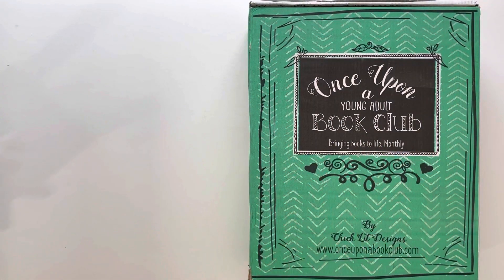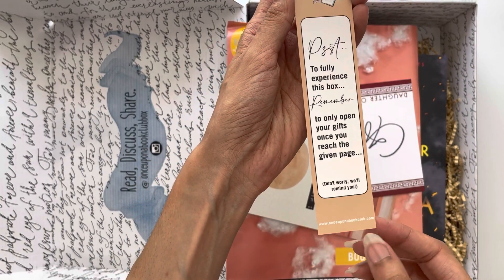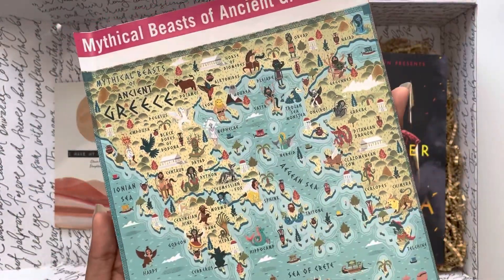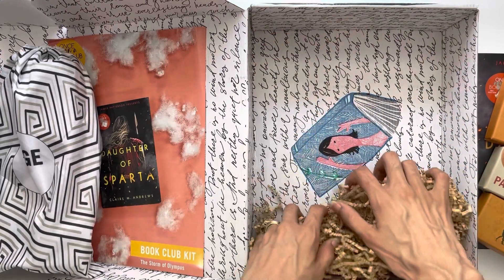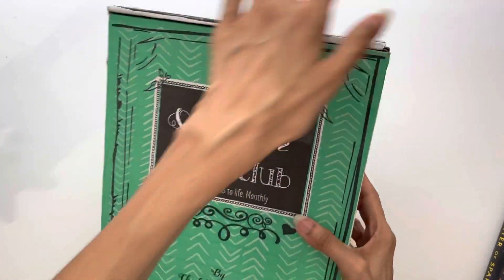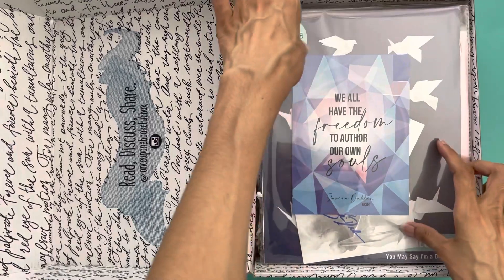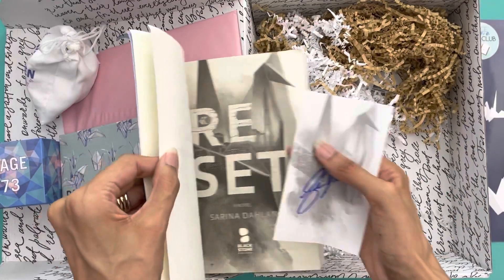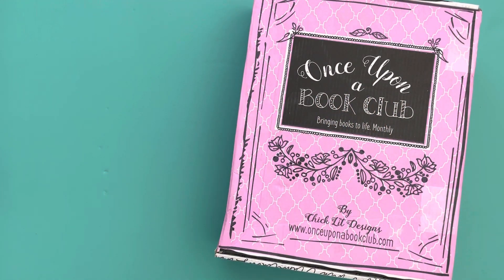Once Upon a Book Club Subscription Box